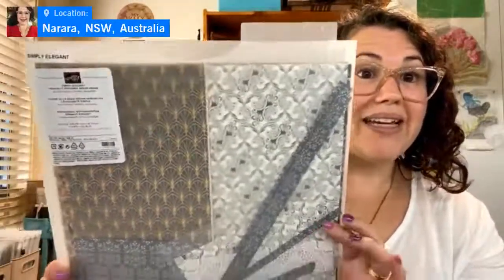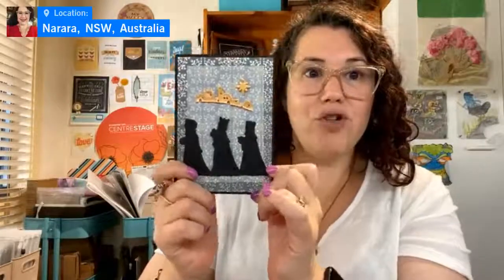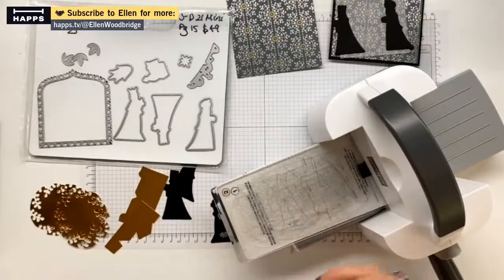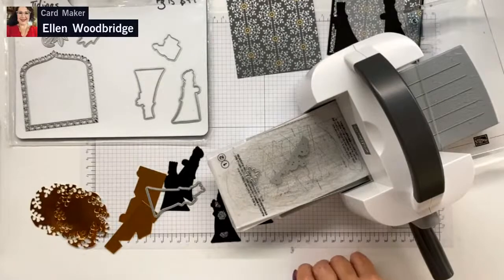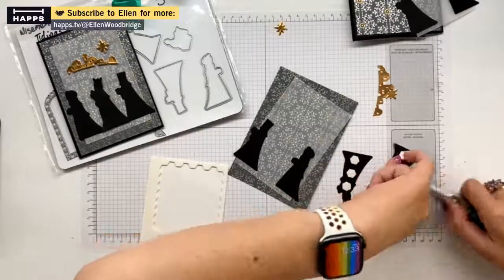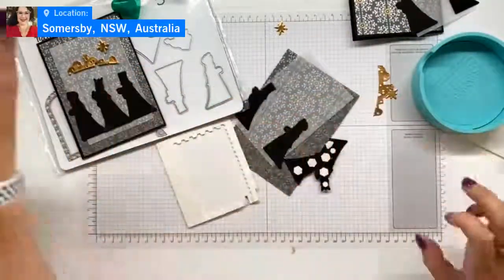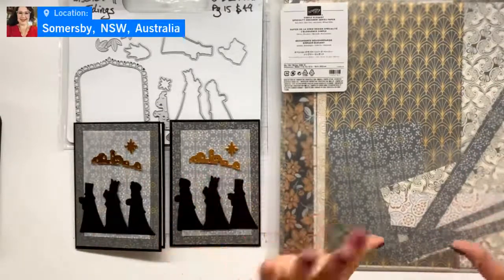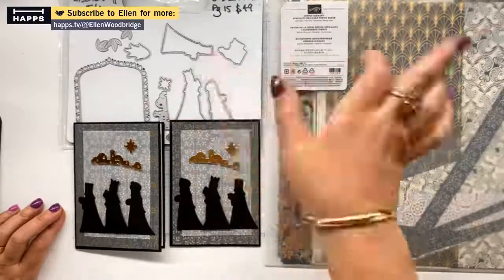Stampin’ Up! Wisemen Tidings Dies with Simply Elegant Christmas Card